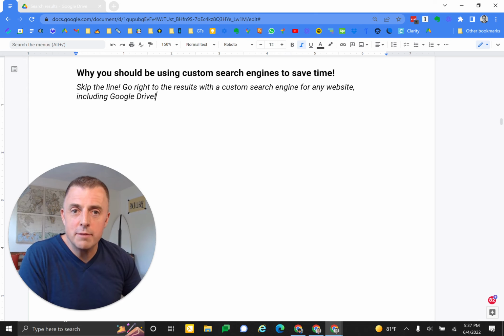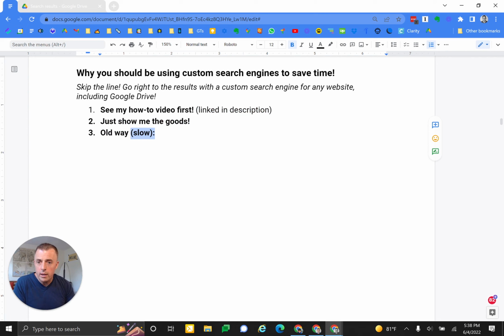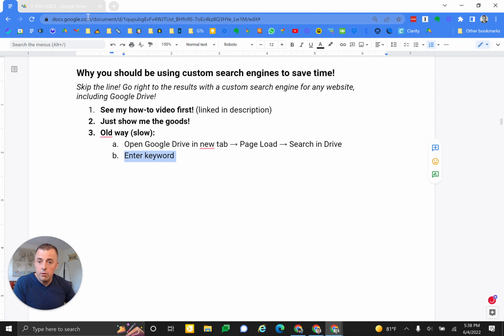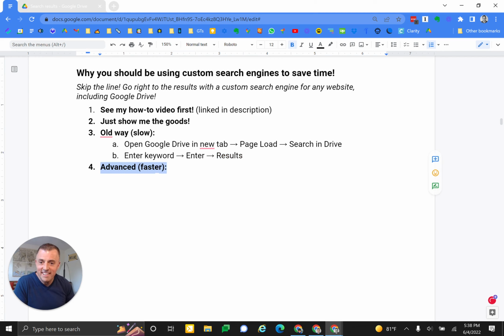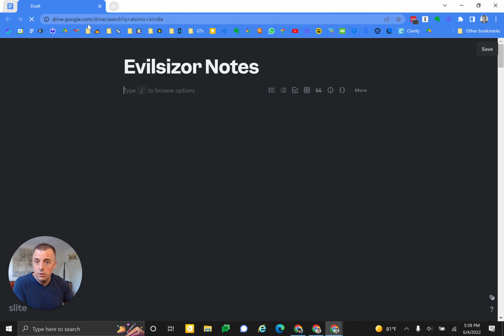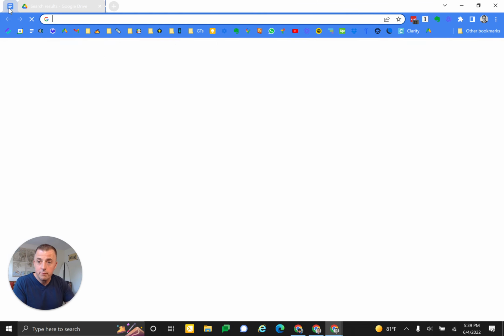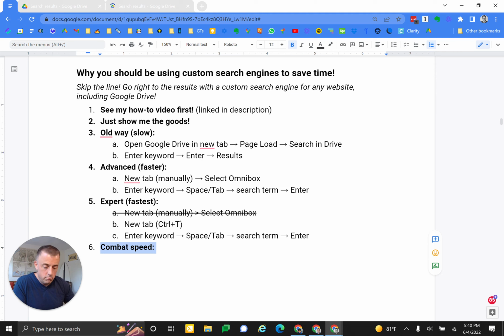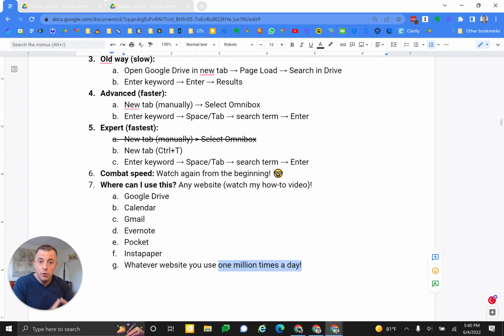Why you should be using custom search engines to save time!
Skip the line! Go right to the results with a custom search engine for any website, including Google Drive!

The notes from today’s video are below:

See my how-to video first! (linked in description)
Just show me the goods!
Old way (slow):
Open Google Drive in new tab → Page Load → Search in Drive
Enter keyword → Enter → Results
Advanced (faster):
New tab (manually) → Select Omnibox
Enter keyword → Space/Tab → search term → Enter
Expert (fastest):
New tab (Ctrl+T)
Combat speed: Watch again from the beginning! 🤓
Where can I use this? Any website (watch my how-to video)!
Google Drive
Calendar
Gmail
Evernote
Pocket
Instapaper
Whatever website you use one million times a day!